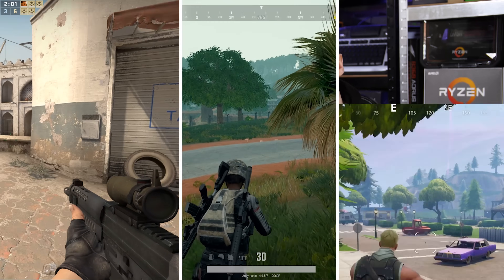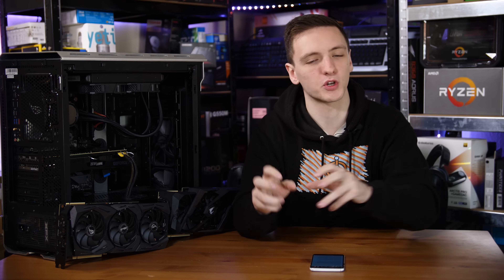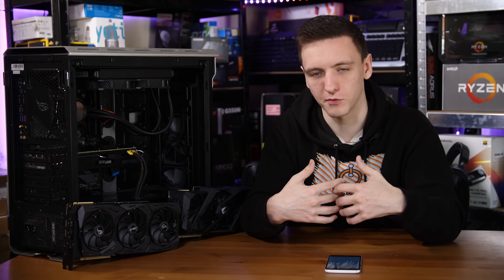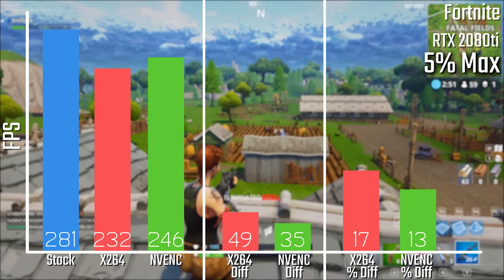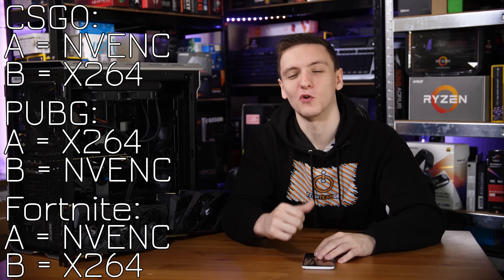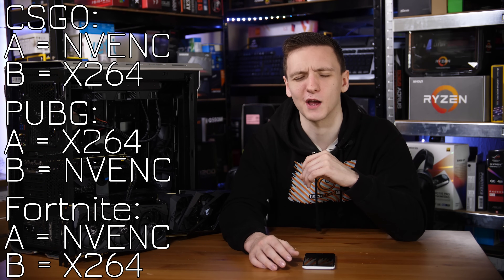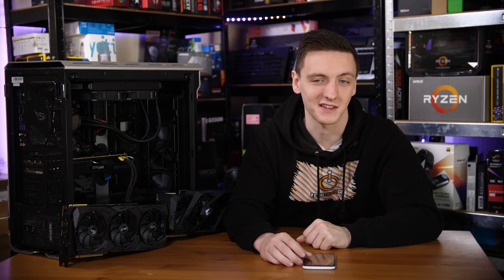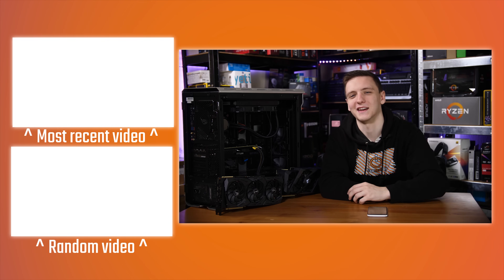NVENC vs X264 with RTX 2080ti - Streaming & Gaming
The new NVIDIA RTX cards have an improved version of NVENC onboard - but does it hold up against the 'gold standard' of X264 encoding on your CPU? Let's test out the performance differences, and video quality difference and see if it's worth using!